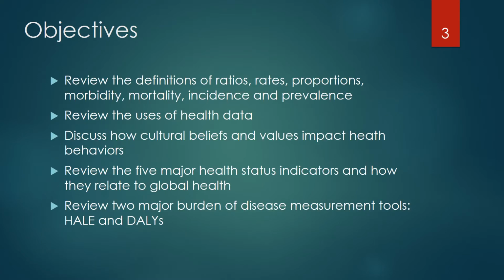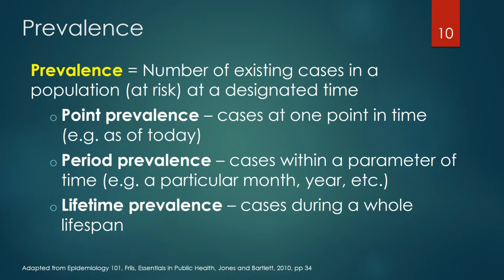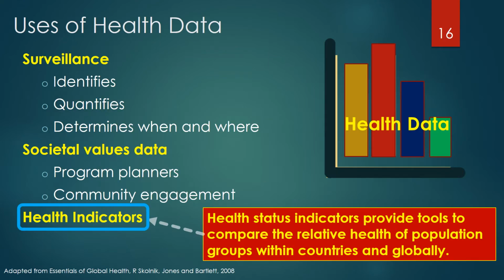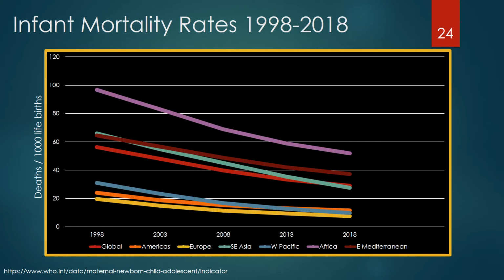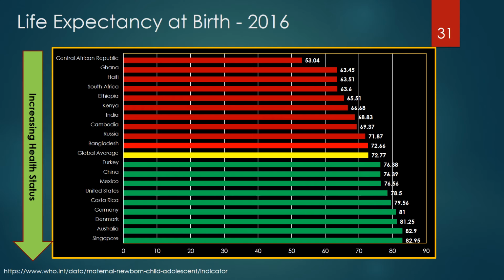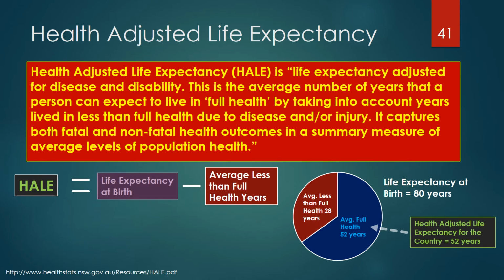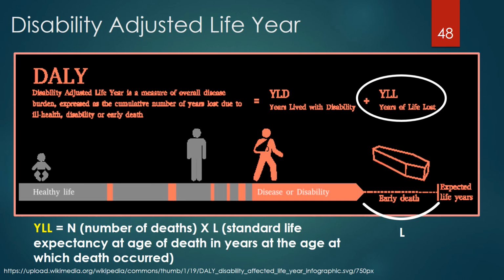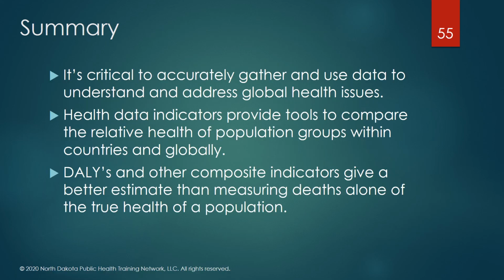(GH004) Indicators and Measurement of Global Health - Part1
Accurately gathering and using data to understand and address global health issues is critical. This training session will:

- Review the definitions of ratios, rates, proportions, morbidity, mortality, incidence and prevalence
- Review the uses of health data
- Discuss how cultural beliefs and values impact health behaviors
- Review the five major health status indicators and how they relate to global health
- Review two major burden of disease measurement tools: HALE and DALYs

- Earn Certified in Public Health (continuing education) credit

COURSE PROVIDER:

The North Dakota Public Health Training Network (NDPHTN) develops core competencies in public health practitioners around the world through practical, practice-based training.

INSTRUCTOR:

Dr. Terry Dwelle is the former North Dakota State Health Officer and the current President and Educational Director of North Dakota Public Health Training Network (NDPHTN). He has over 40 years of clinical and public health experience in the United States, Eastern Europe, Latin and South America, and Central and East Africa.